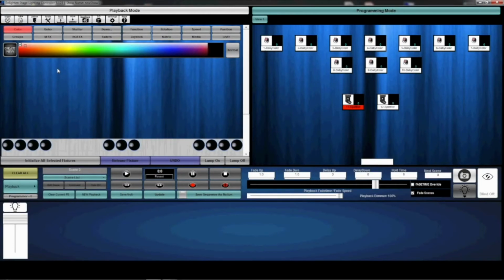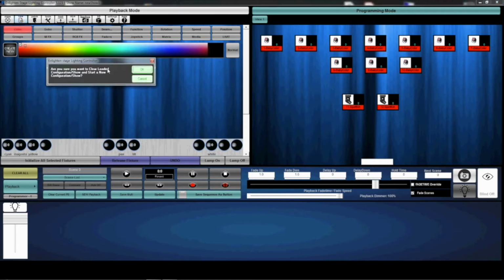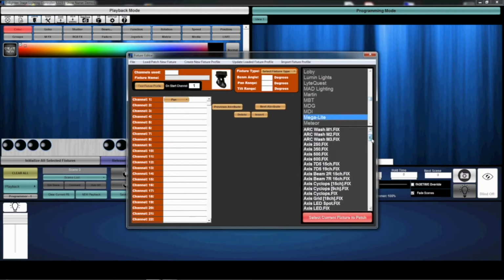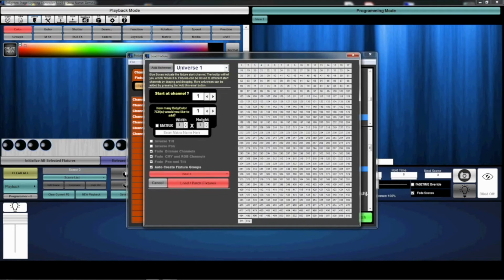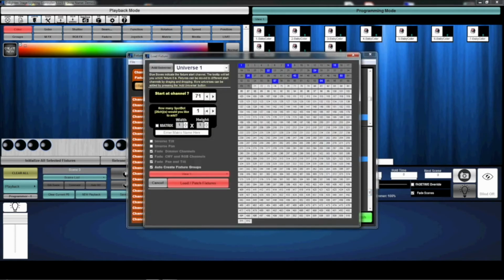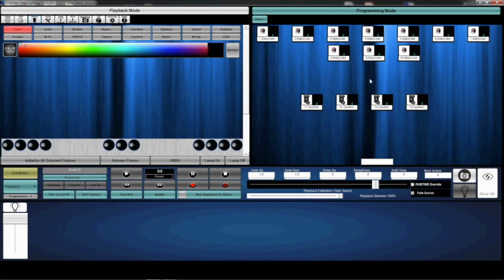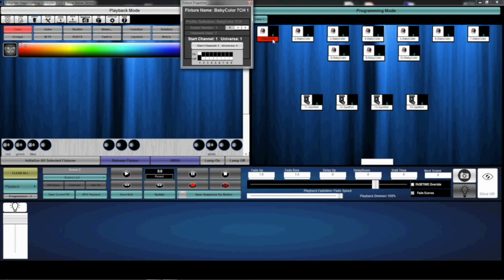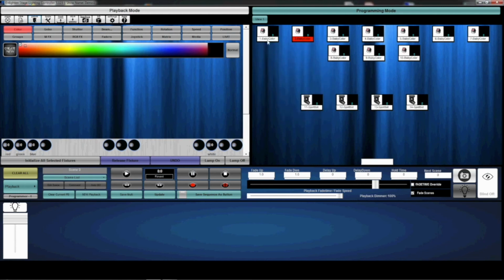ENlighten 6 0 Patching Tutorial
Learn how to patch your fixtures
0:00 Introduction
0:12 Clear demo show
0:52 Patch fixtures
2:13 Patch window/fixture layout
2:39 Address all fixtures in the DMX chain
3:40 Up Next